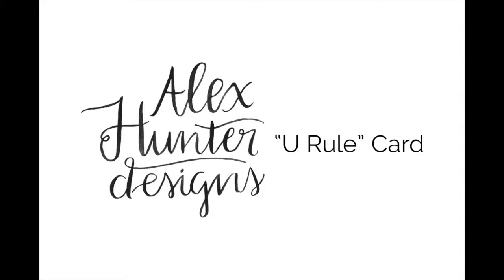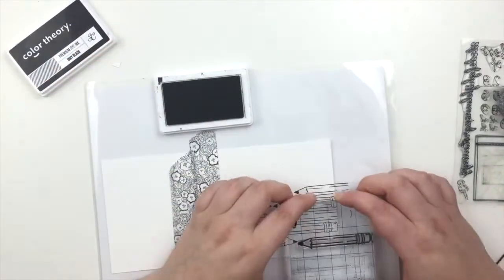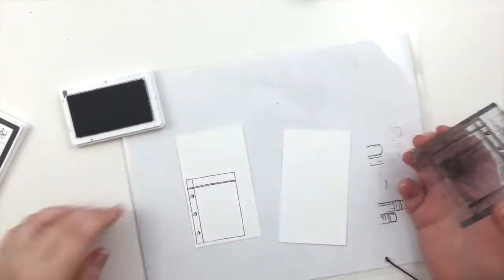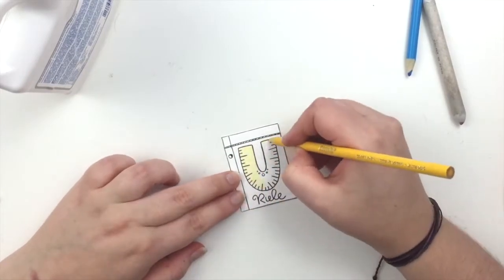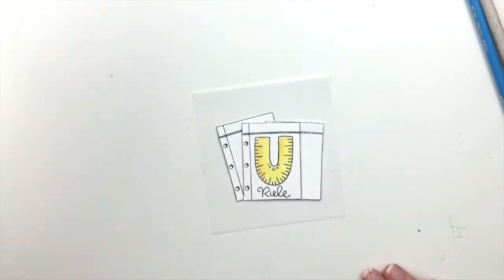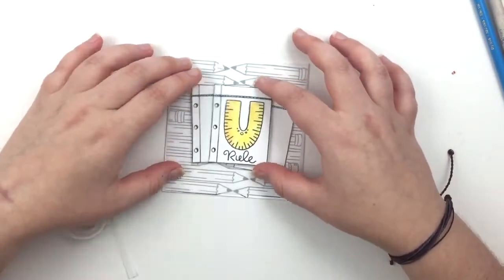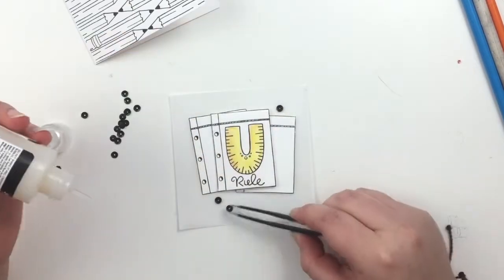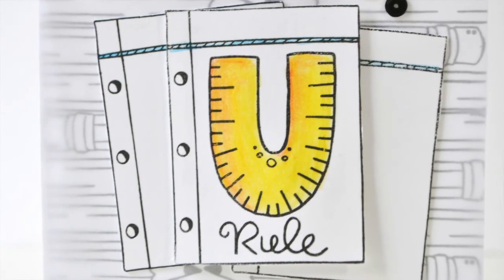U Rule Card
This a card created with the Back To School Studio Calico stamp set.